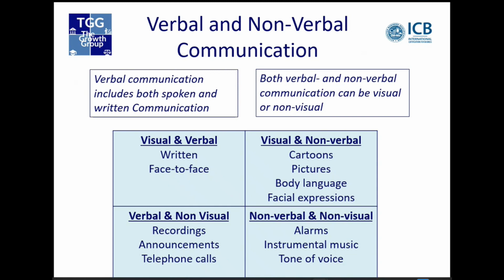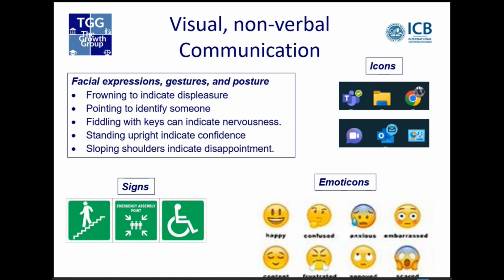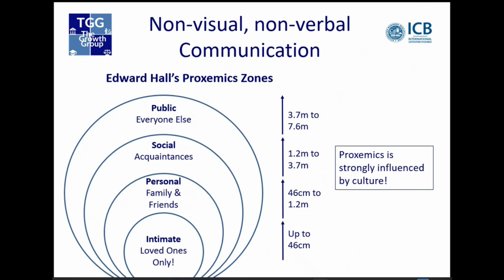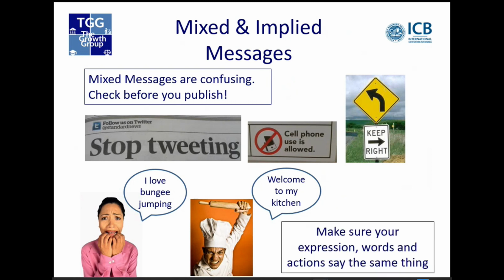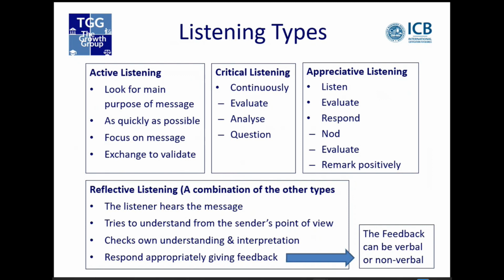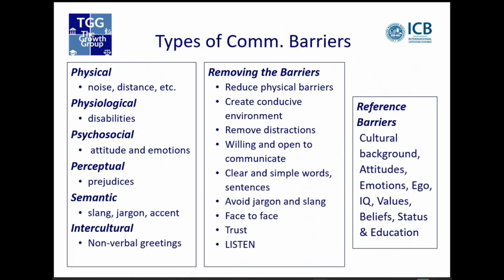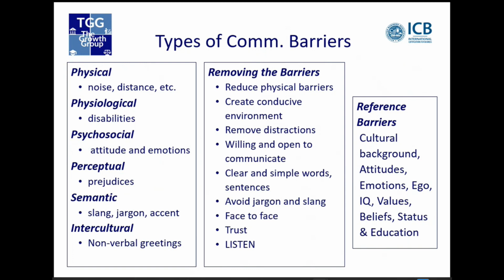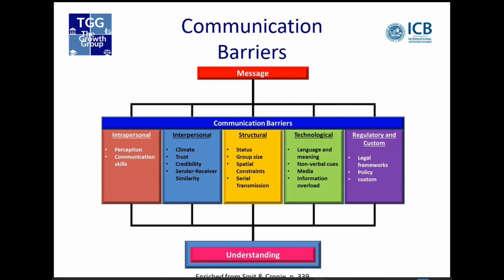BSL3 Communication 2. Principles Part 2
This is the second Communications video, based on Chapter 1 in the prescribed textbook, which is titled, The key principles of Business Communication.